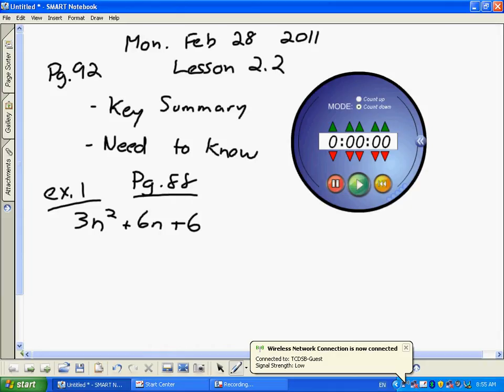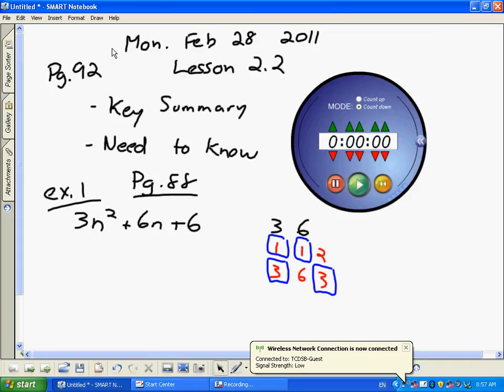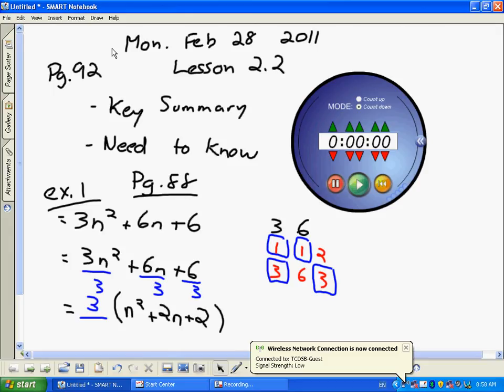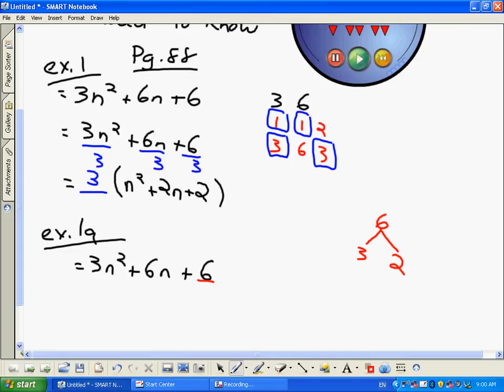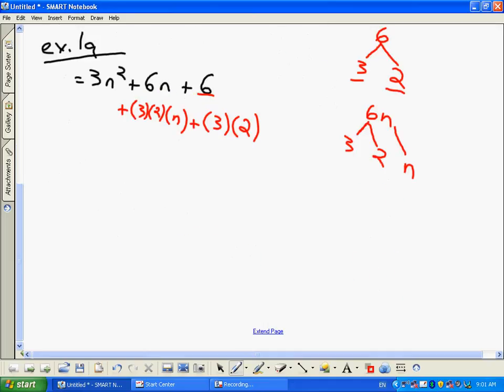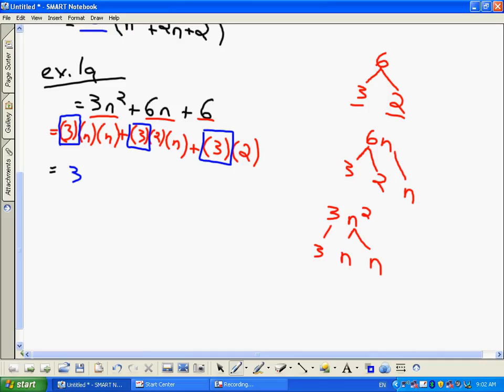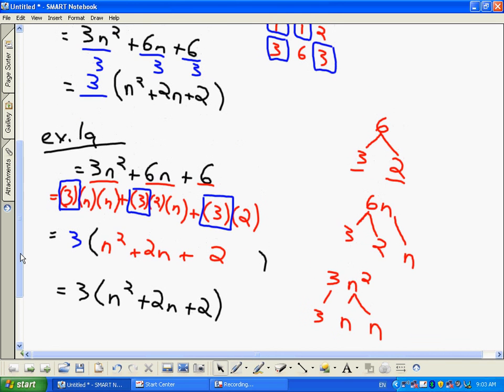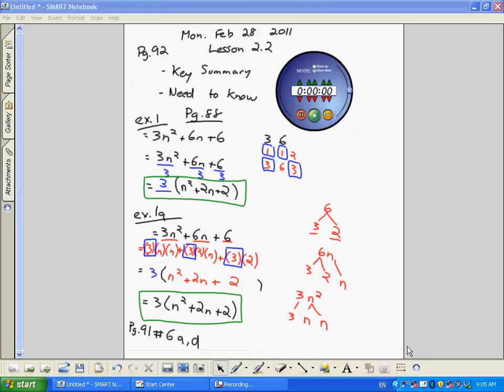grade 11 mixed Lesson 2.2 (Feb 28th 2011 part 1).avi